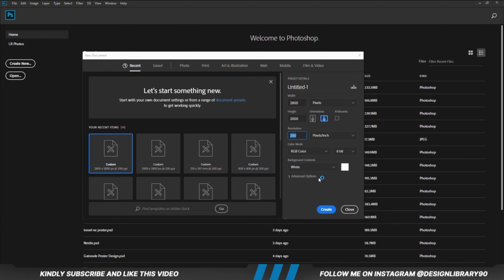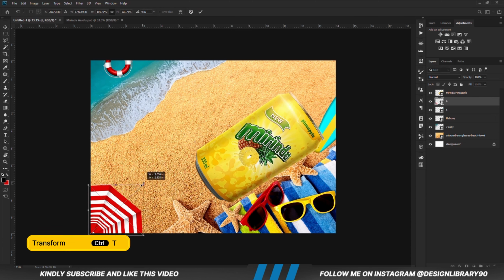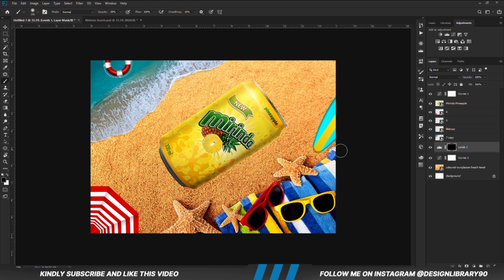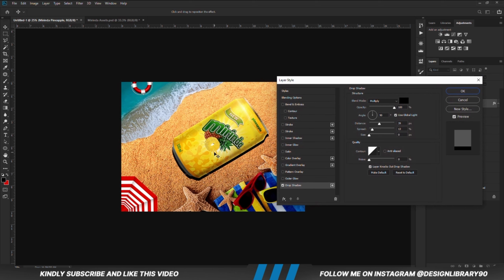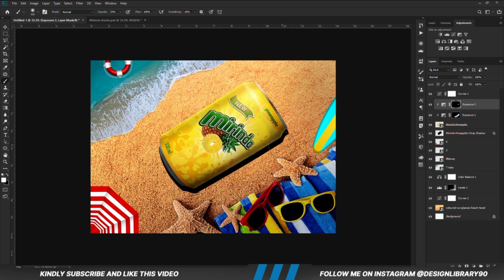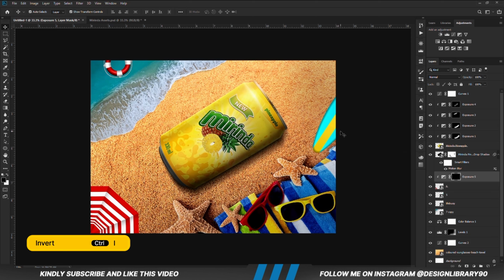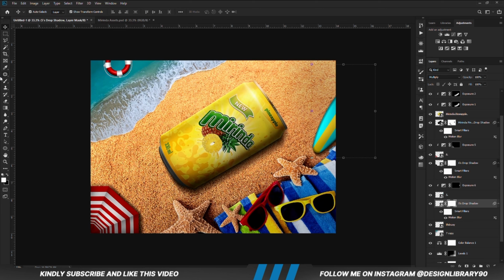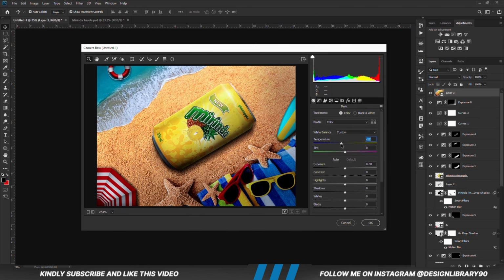Mirinda Social Media Post| Photoshop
Stay Blessed